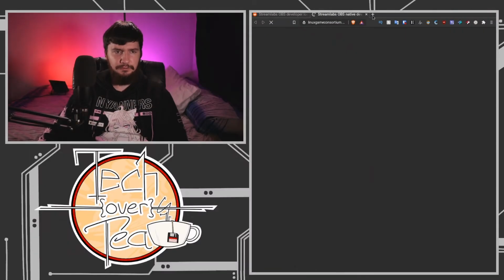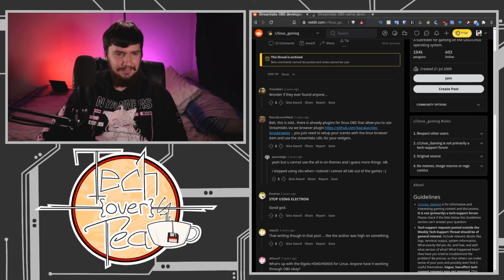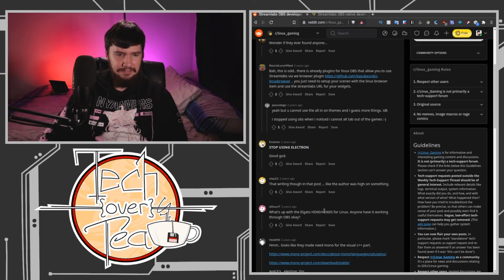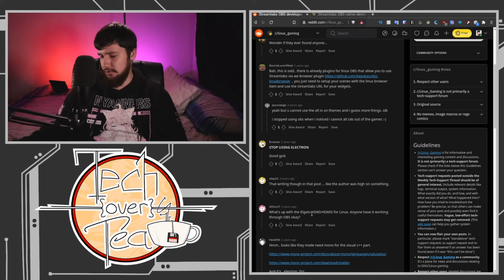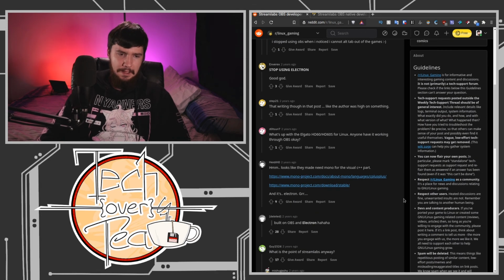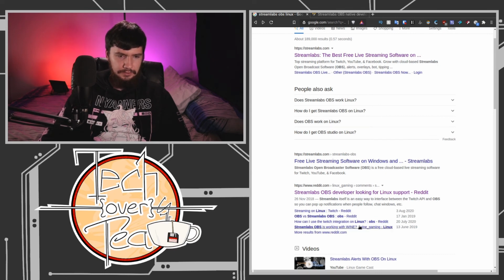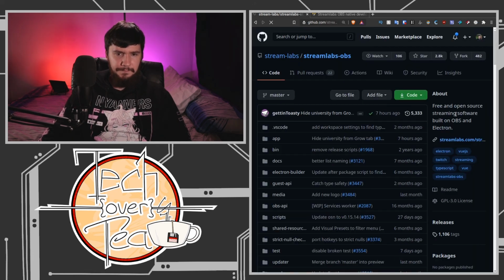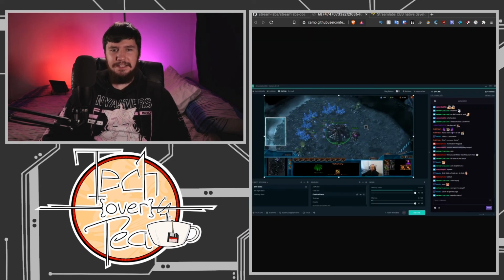I've Found A Better OBS Release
The version of OBS in the Arch Linux repos is an absolute mess because for some reason all of the optional modules which add in amazing features have all been disabled so I'm off too find a better version